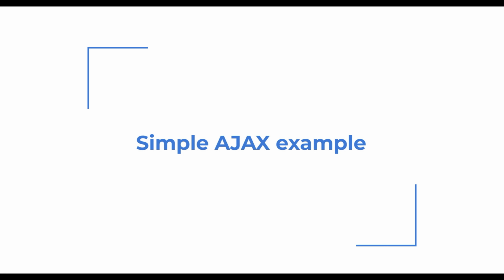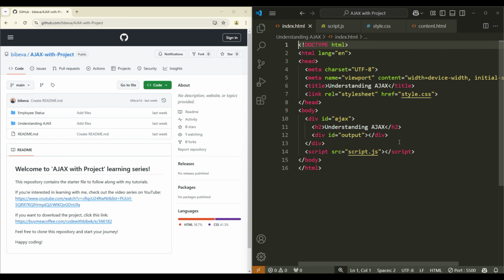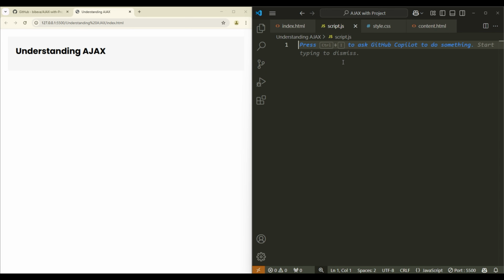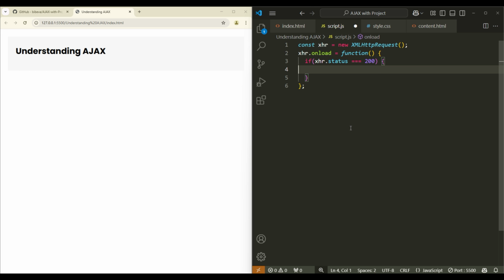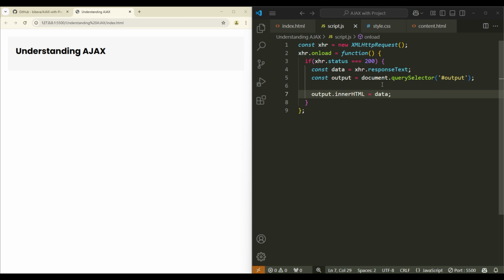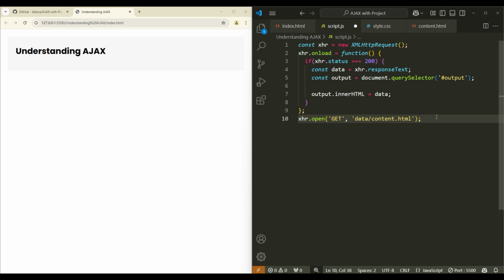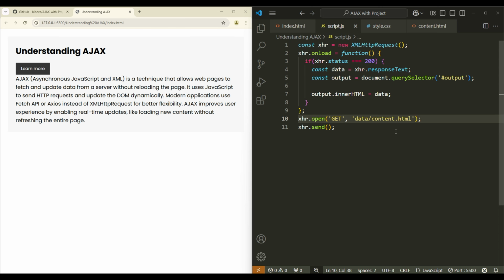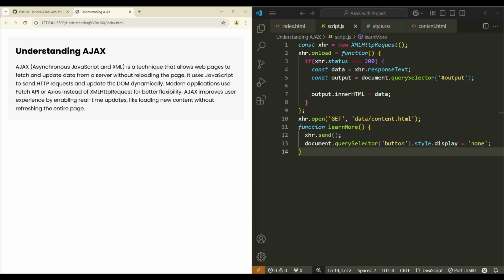AJAX #3 - Simple AJAX example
Introduction:
Learn how to use AJAX to load content dynamically! In this simple example, we fetch and display content.html inside index.html without reloading the page. Perfect for beginners exploring AJAX and JavaScript. Watch now and enhance your web development skills!